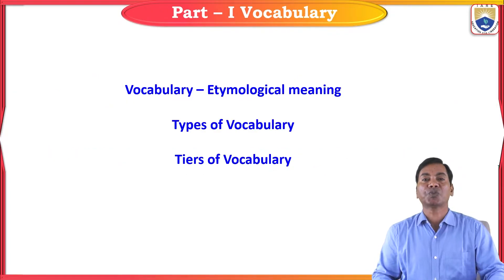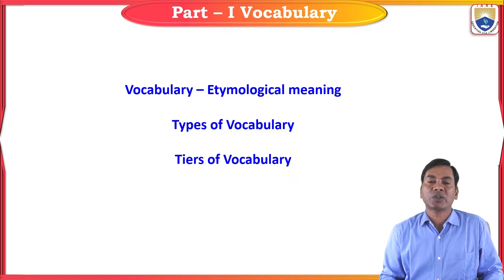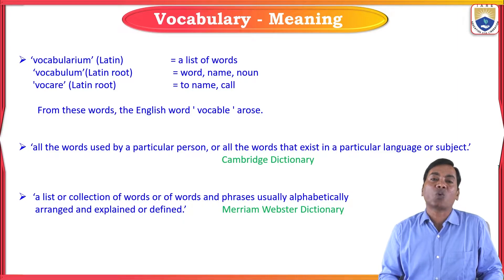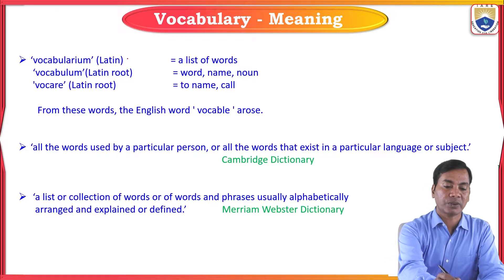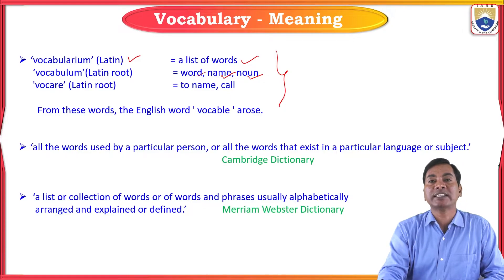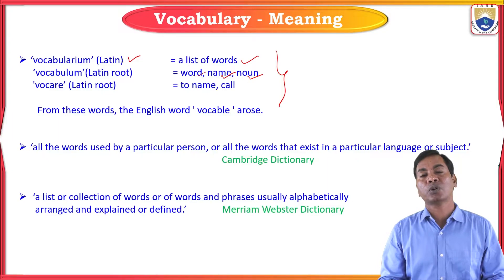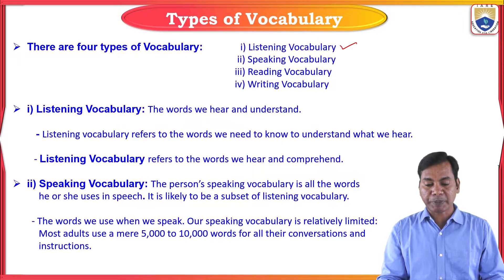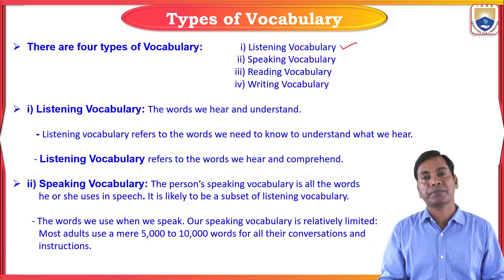Vocabulary Learning by Mr. K Poul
Vocabulary Learning by Mr. K Poul | IARE

Telangana, India.